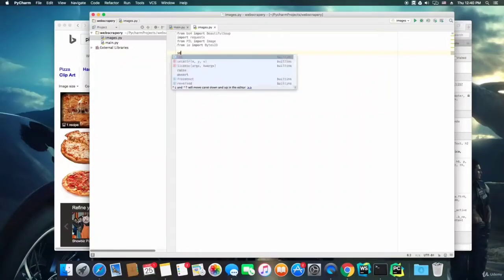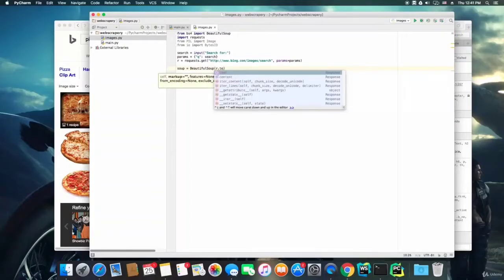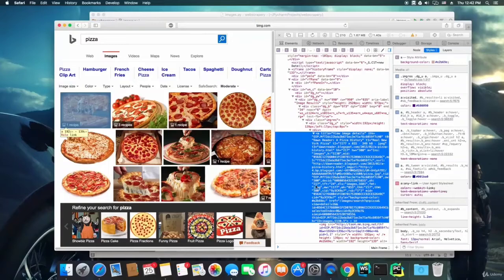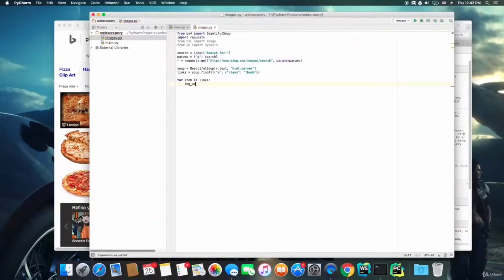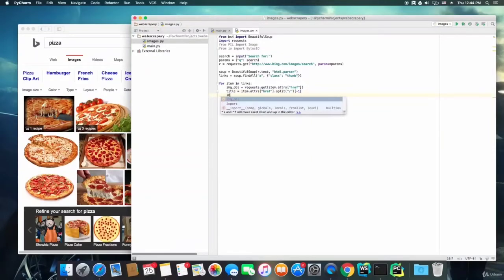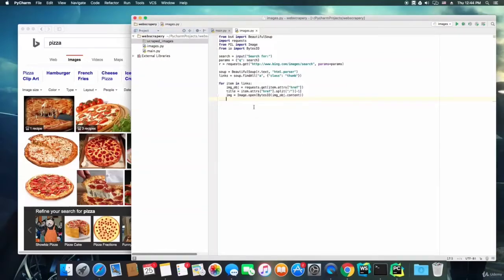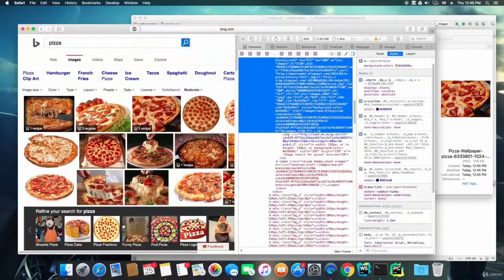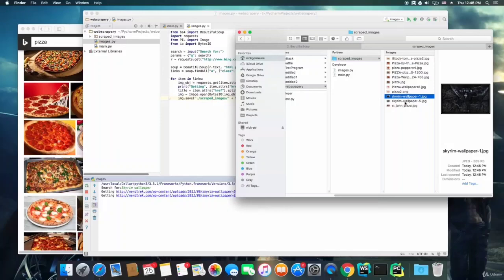Python Web Scraping : Images from bing.com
Scrap image's using BeautifulSoup